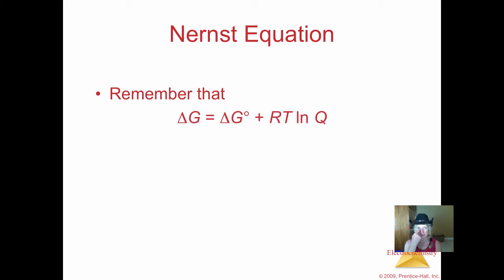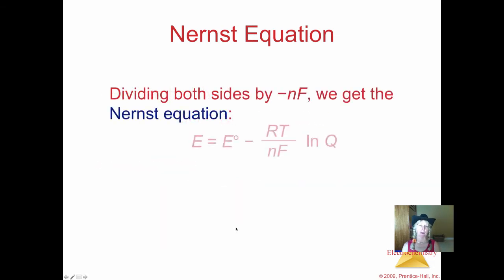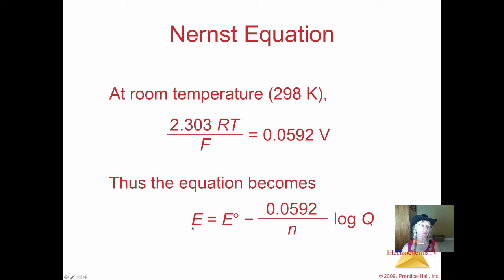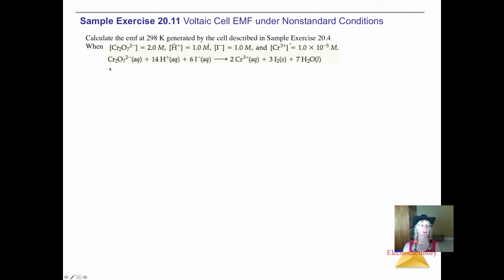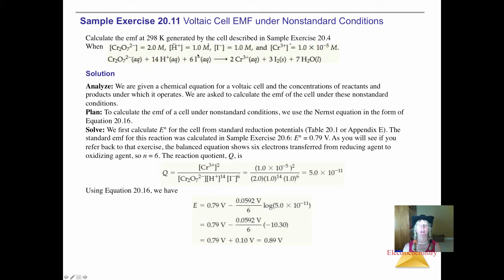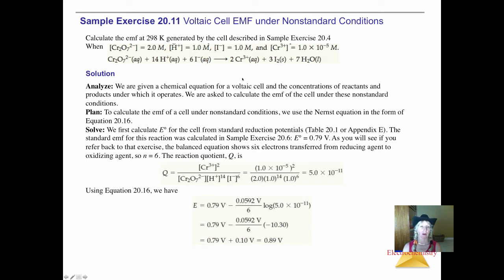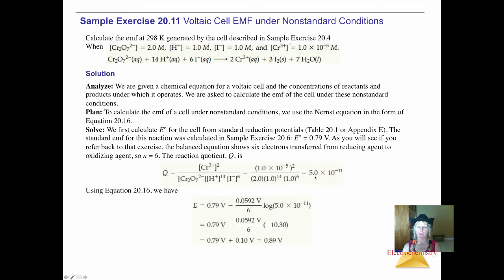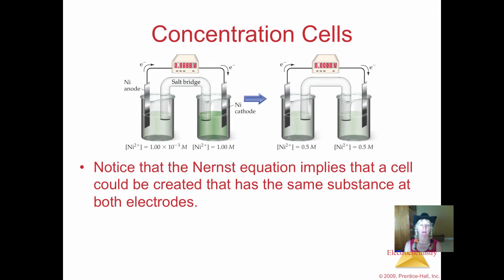Electrochemistry Vodcast 6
How to calculate voltage under nonstandard conditions using the Nernst equation

Table of Contents:

00:00 - Nernst Equation
01:10 - Nernst Equation
01:34 - Nernst Equation
03:00 -
07:33 -
07:58 - Concentration Cells